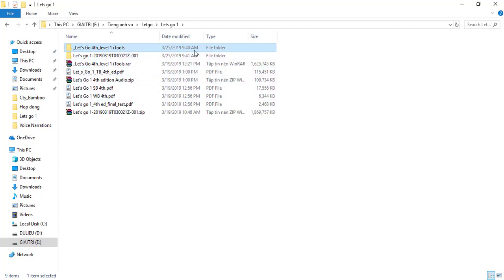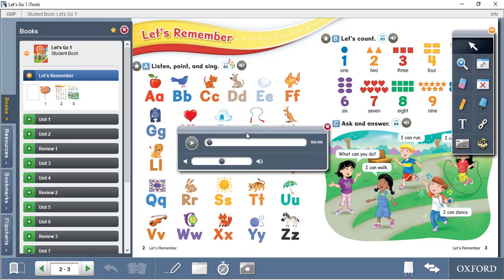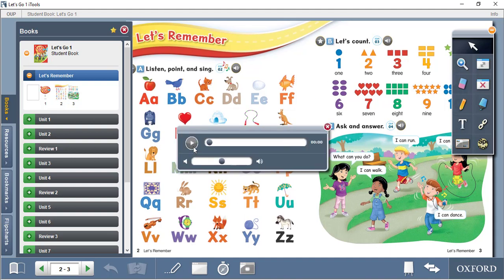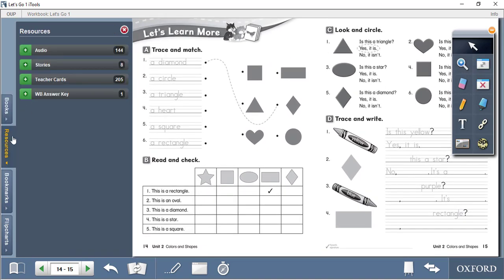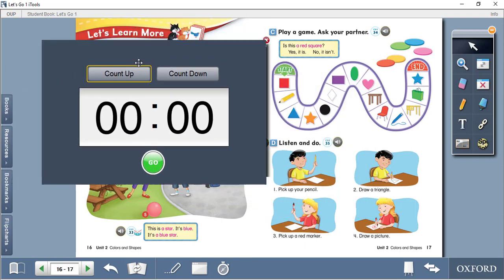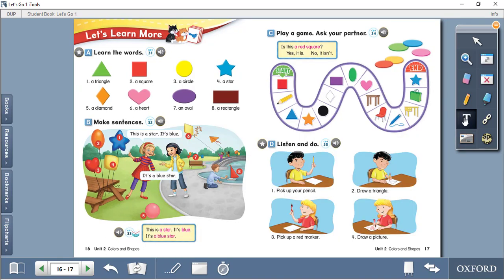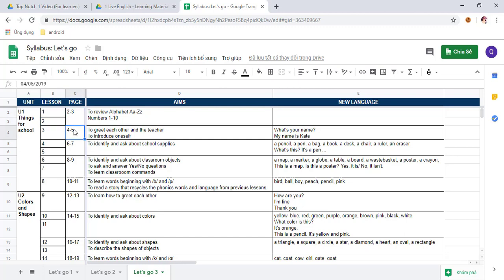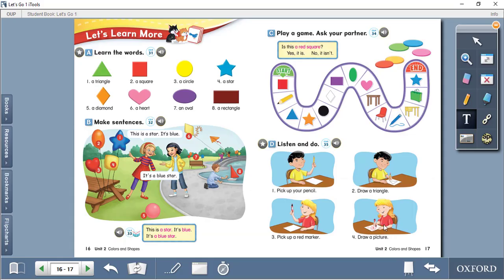Lets go Itools tutorial